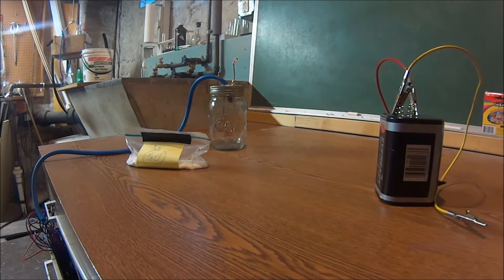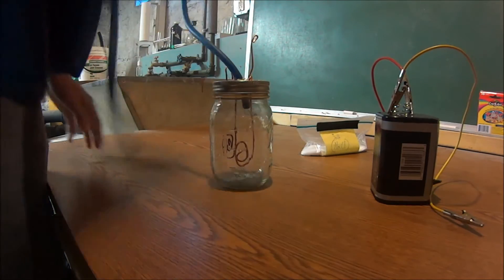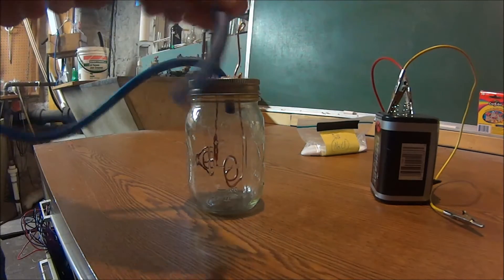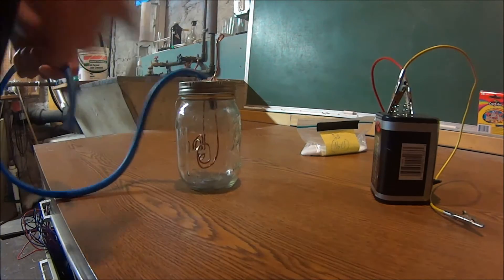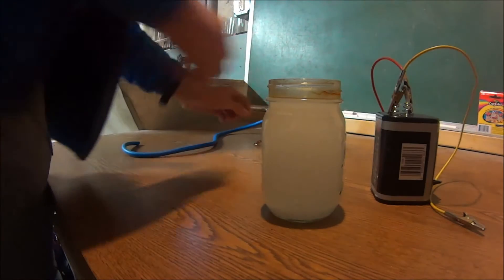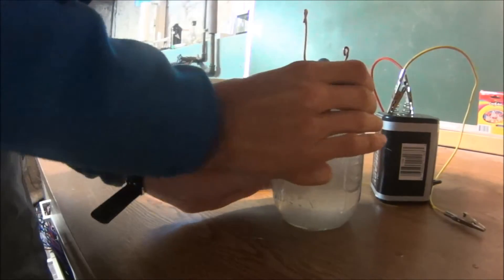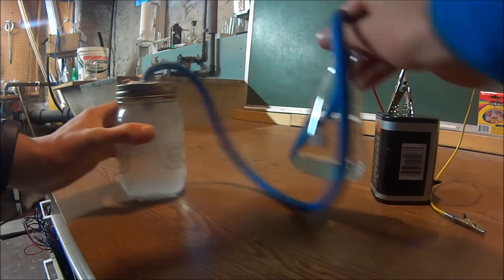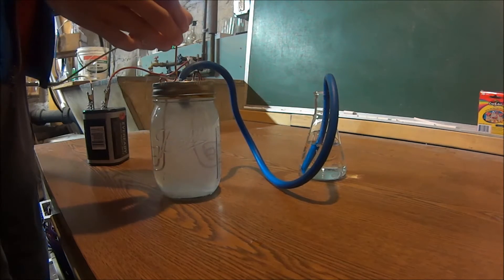Making Hydrogen from Sodium Hydroxide and Aluminium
I show you how you can make hydrogen gas from the process of electrolysis of salt. The salt turns into lye with will react with the aluminium foil which has a byproduct of hydrogen.